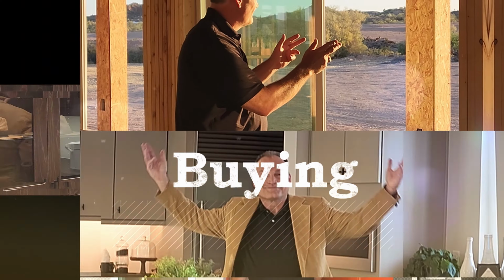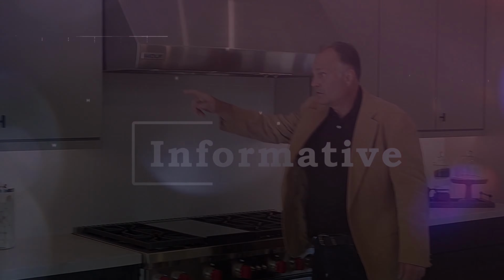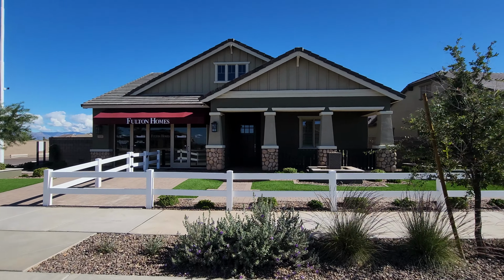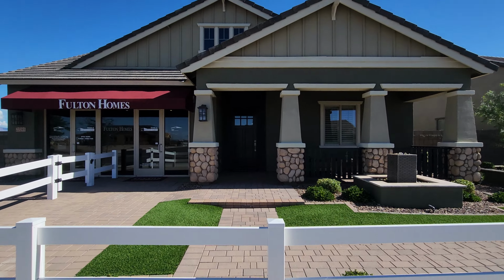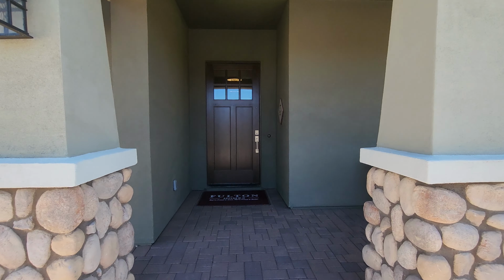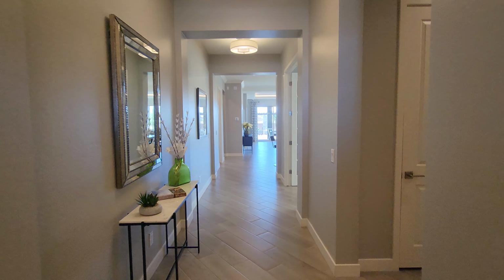Fulton Homes | Acacia at Barney Farms | Home Tour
This is a Fulton Home tour of their Acacia model located in the Groves at Barney Farms in Queen Creek. This Home has 2,407 Square Feet of living space with 3 bedrooms 2.5 baths. It is a single story with a split floor plan and 4 car garage. With Fulton Homes at the Groves at Barney Farms in Queen Creek, you really get so much more home for your dollar. This is a must-see Home Tour.

💥 Useful Resources 💥
Market reports, Home value, Home Search, Social media, and Real estate guides.

I’m Edwin “Ed” Heiser and I’m not only a realtor, having first got my real estate license in 1987, but I am also a licensed Mortgage Loan Officer and I taught Real Estate Continuing Education for 9 years on all aspects of real estate, real estate finance, investing and marketing. This gives me a unique perspective and understanding of the Real Estate Industry.

My goal is to give you the news, stats, and market information you need to know if you’re looking to buy a home, sell a home, invest or move to the Phoenix Southeast Valley of the Sun. My content is also focused on the Valley's communities, its restaurants, activities, recreation, entertainment, and everything there is to do and see here.
I also talk about:
~ The housing market and how it is performing
~what you might want to do if you’re looking to
     *buy a home
     *sell a home
     *invest in real estate
     *moving to the Valley
~everything you want to know about the Phoenix Metro Valley is covered here.